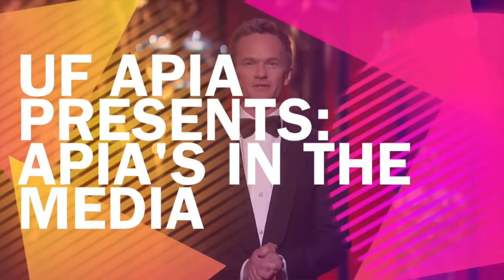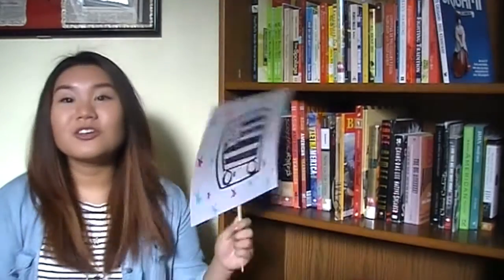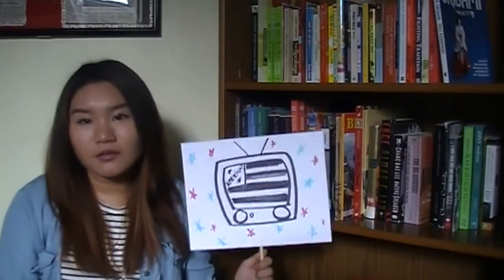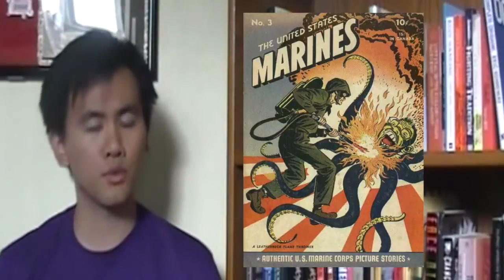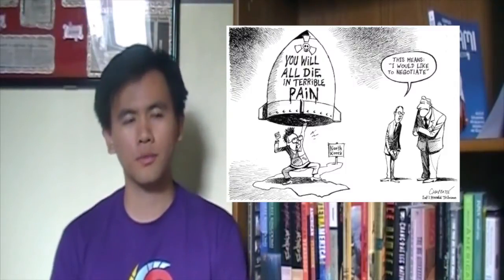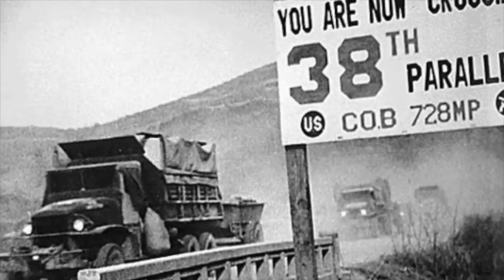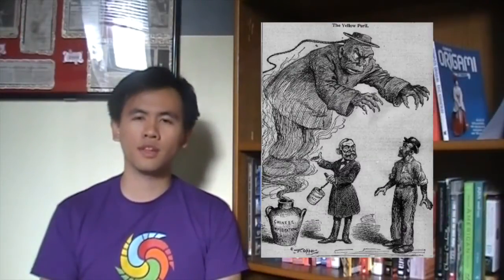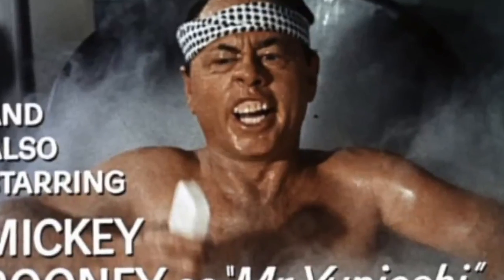Asian American in Film (1950's)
APIA Video Series: Asian- Americans in Film
“1950’s”

[Neil Patrick Harris Clip]
Kanica:
This clip was from the 87th Oscar Awards in 2014. While Neil Patrick Harris touches on an extremely important issue, it is brushed off as a joke of a twisted tongue. The topic of under representation in the media has become a hot topic in the Asian- American community, but not only is the community under represented, it is misrepresented. This is an issue that has existed for decades.

America in the 1950’s saw the rise of communism, The Cold War, and the Civil Rights Movement. Aside from that, it was also the era of James Dean, Elvis Presley, and Marilyn Monroe; timeless icons of American culture. Our nation revelled in the ever- changing technology of cinema and the introduction of the home television. The new media outlets paved way for modern propaganda as it became easier to disseminate information.

The popularity of the home television set made media much more personal; societal standards could now be imposed on the people conveniently from a box in the living room. Standards such as the nuclear family, the white picket fenced suburban home, and the “keeping up with the Joneses” ideals were ingrained in the American people. Among the masses was the growing Asian- American population; this community, like the rest of America, knew of and chased the “American Dream”. What wasn’t widely known was the misuse of the media to under and misrepresent the APIA community.

Jeshow:
Depictions of Asians during the 1950’s fell into two main themes:
1. U.S. War Propaganda
2. Sexualization of Asian Women

Lives of these Asian Americans were definitely affected during this period.   Americans place a form of hatred on whomever the government is in war with and often times one group of Asians is expanded to Asian Americans. Some effects were as simple as racial slurs to even extreme violence. To sum it up, it is as as Hanamoto says, “lives of Asian- Americans are linked with political- economic relationships between the U.S. and Asian nations.”
During this period China gained its independence and North Korea began its invasion of the South. (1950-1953) There was a clear paranoia of communism as well as yellow peril and so many propaganda films set in various Asian countries were made. Among them were: “I Was An American Spy”, “Korea Patrol”, “Peking Express”,“Battle Hymn”, “The Inn of the Sixth Happiness”. “I was an American Spy” is a film that depicted an American born Filipina who married an American soldier but died in the Bataan Death March. The Filipina went on to work as an American spy while watching the Japanese soldiers in the Philippines. She eventually gets caught and tortured but later rescued by American soldiers.
[*clips of each movie as title is stated*]

With Asian peril on the horizon in the domestic realm and the true threat of losing countries to communism, American filmmakers composed works to boost American morale. Films depicting the “weak” and “submissive” women of the east falling for American servicemen insinuate superiority over the respective nations. From a historical perspective, the taking of women from a conquered nation can be observed in many cases. Examples depicted in film include “Love is a “Many-Splendored Thing”, “Sayonara”, “China Doll”, “Japanese War Bride”, and “House of Bamboo”.

While misrepresentation could be found in other contexts, war propaganda was the most rampant and evident during this time period. However, as we move forward to the 60s, the theme of propaganda against Asian countries continue and Asian women being taken by servicemen continue. However, yellowfacing and the modern Asian stereotype emerges in the next period as well. We will go into that in the next video.

[*closing logo*]

SOURCES
TCM Promo to Race in Hollywood : Asian Images in Film.

Hollywood Asian: Philip Ahn and the Politics of Cross-Ethnic Performance *

Sessue Hayakawa: Silent Cinema and Transnational Stardom by Philips A.
Monitored Peril: Asian Americans and the Politics of TV Representation by , Darell Y Hanamoto

Asian America through the Lens: History, Representations, and Identity by Jun Xing

Romance and the "Yellow Peril": Race, Sex, and Discursive Strategies in Hollywood Fiction by Gina Marchetti